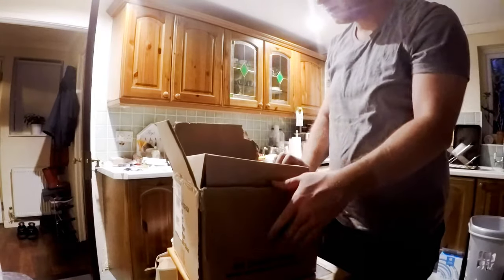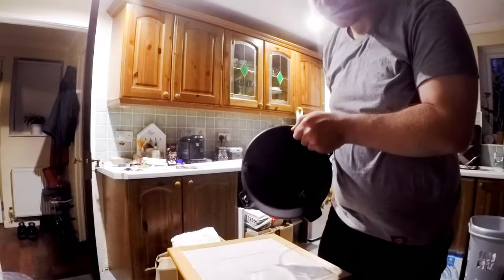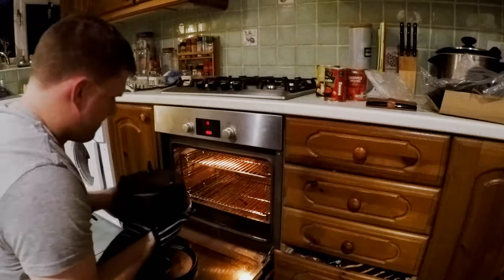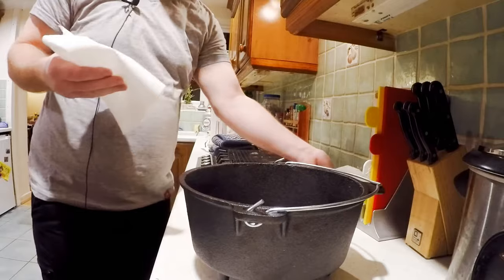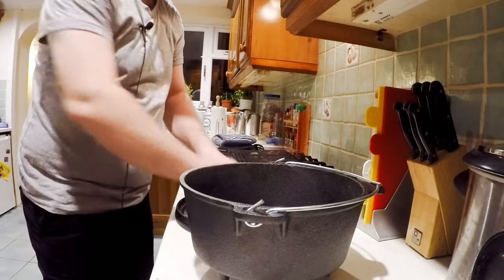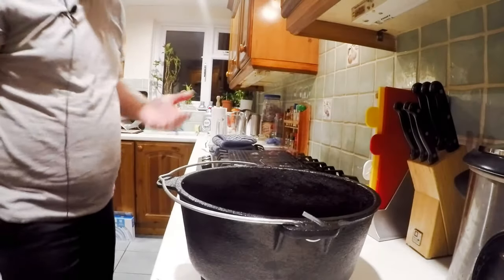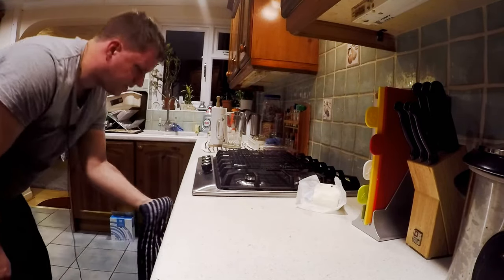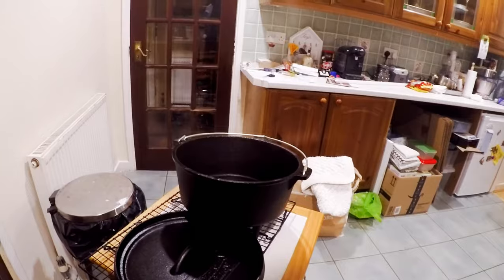Dutch Oven seasoning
Here we have my very 1st attempt at seasoning my new dutch oven. please leave any recipes for me to try. prefer some good ones start off with to build a good layer as i hear acidic foods not good until used few times.
skip to 34seconds for unboxing